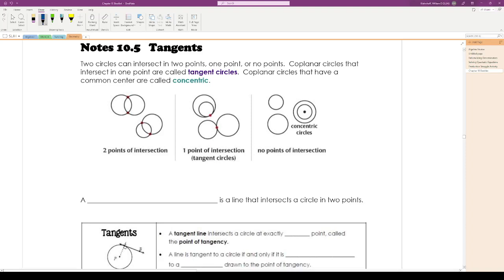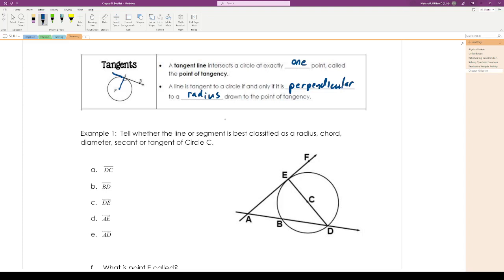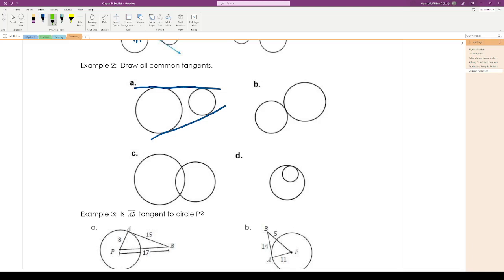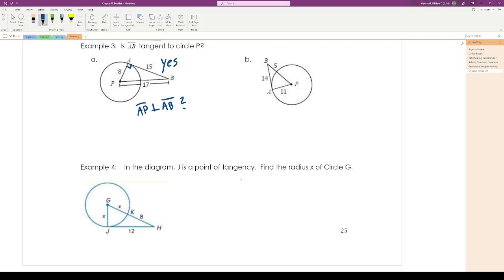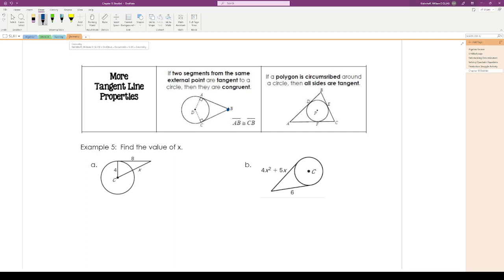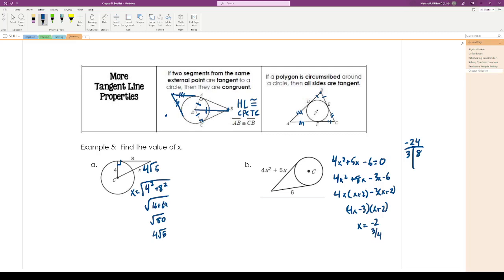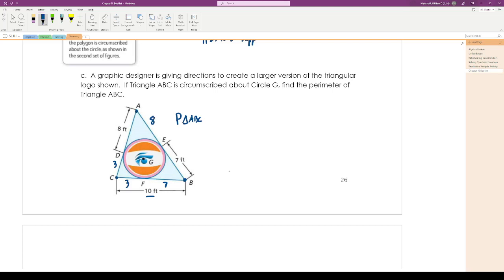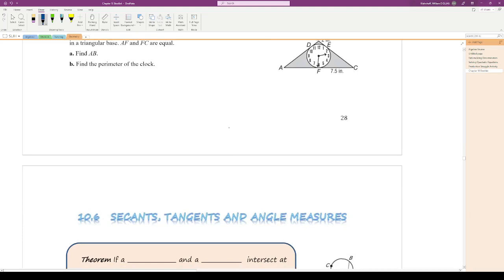Chapter 10: Tangents